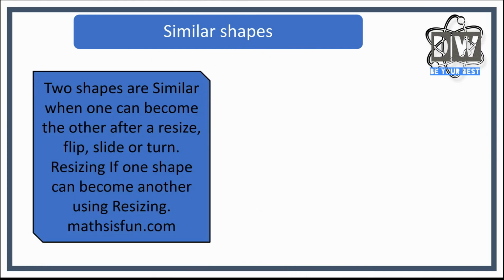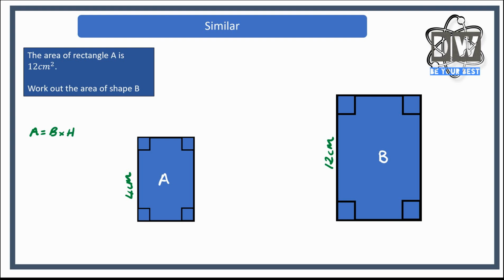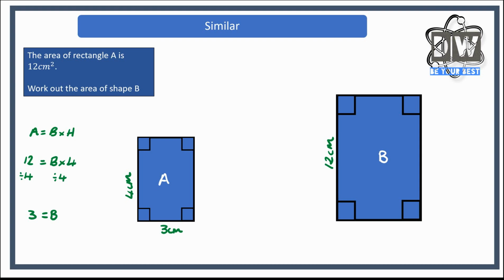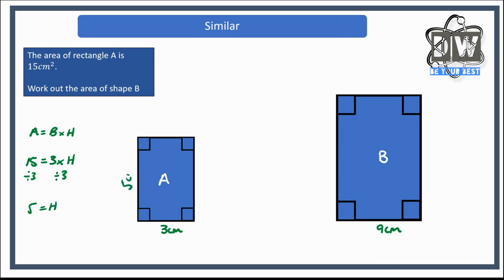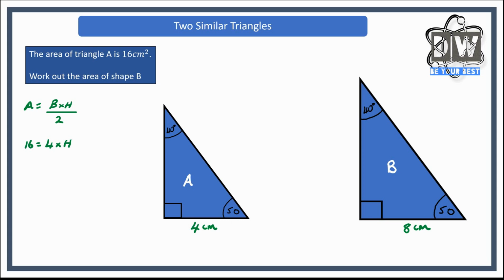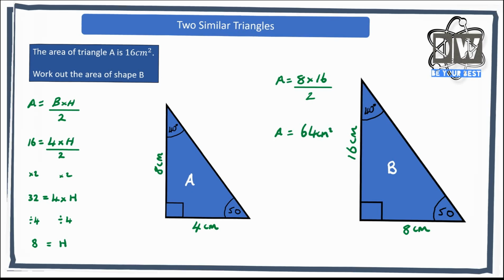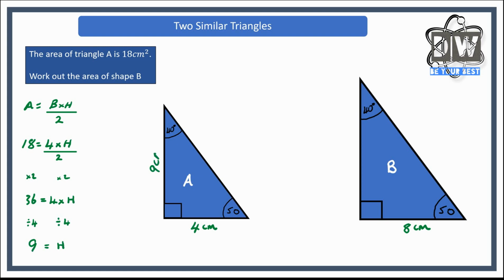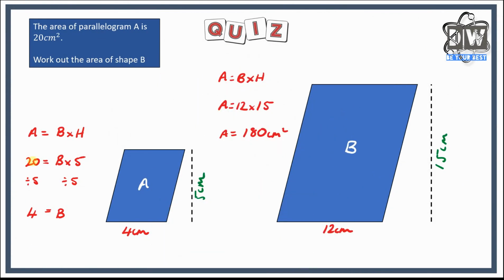Shapes (Similar Shapes Area)